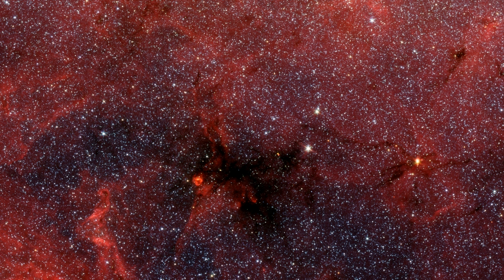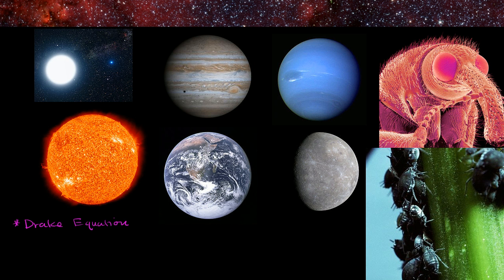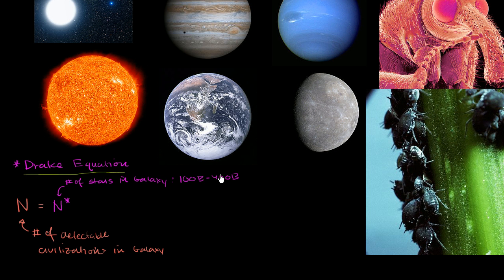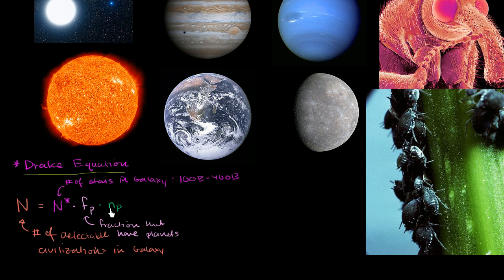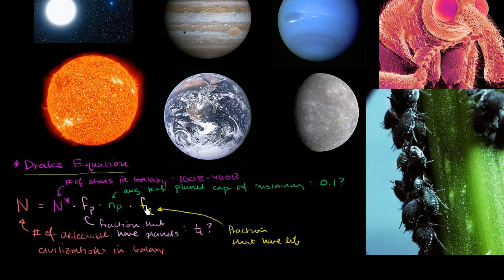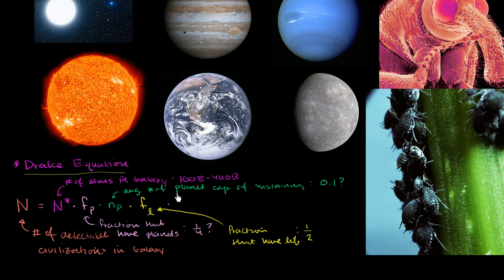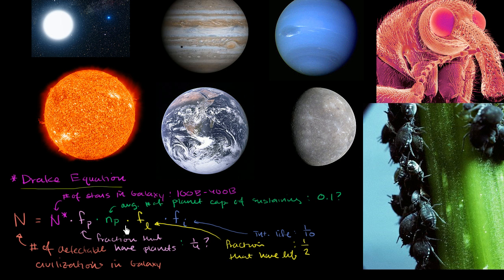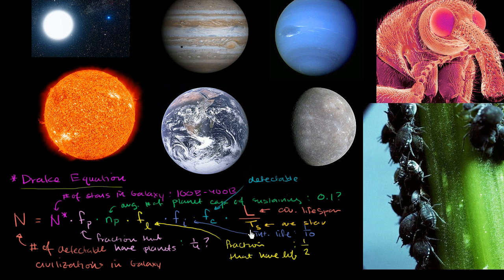Detectable civilizations in our galaxy 1 | Cosmology & Astronomy | Khan Academy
Courses on Khan Academy are always 100% free. Start practicing—and saving your progress—now

A framework for thinking about how many detectable civilizations are out there. Created by Sal Khan.